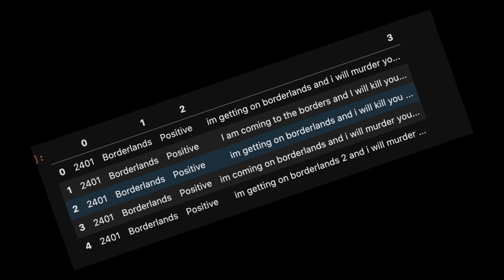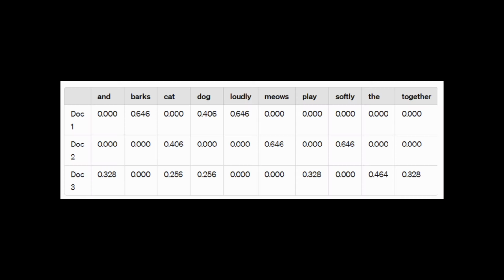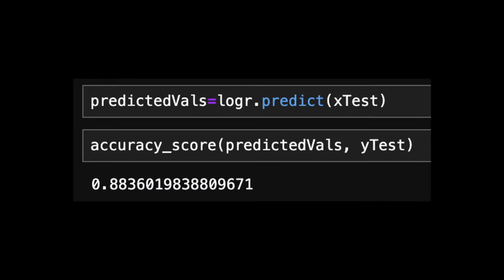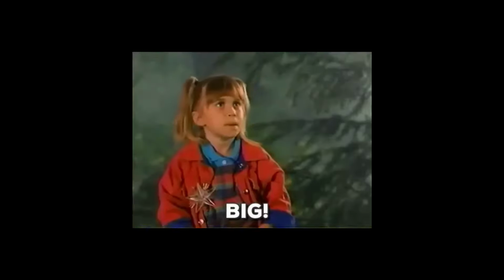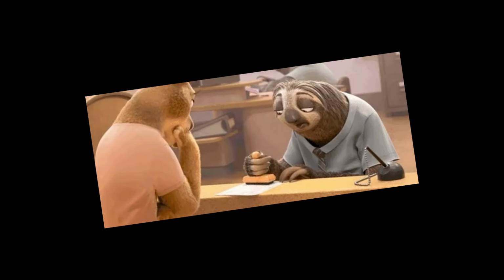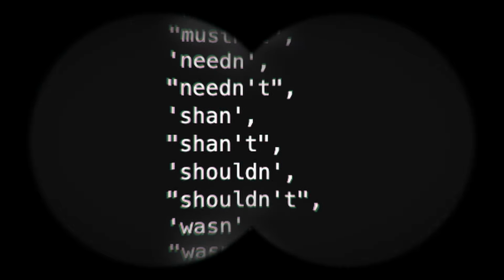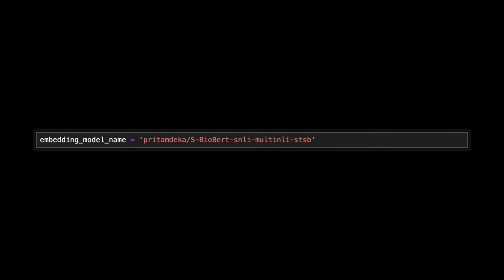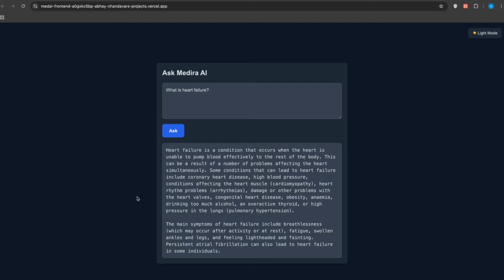30 Days Of Learning AI Under 10 Minutes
Hi guys... Watch.

This is 30 days of me learning AI, I've started to learn all these concept in depth now, I'll make some videos on that as-well, may be explaining the concepts in detail

I've started watching videos from  @AndrejKarpathy  , check his videos out. They are amazing!